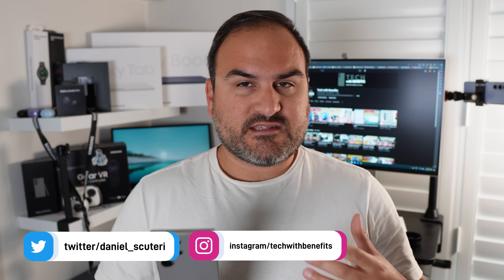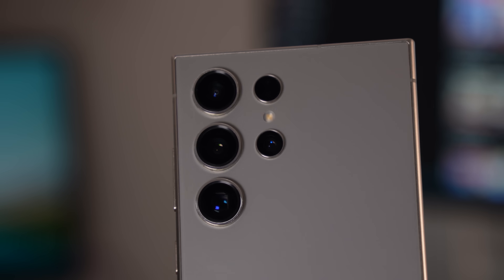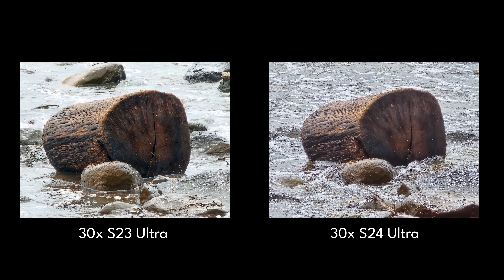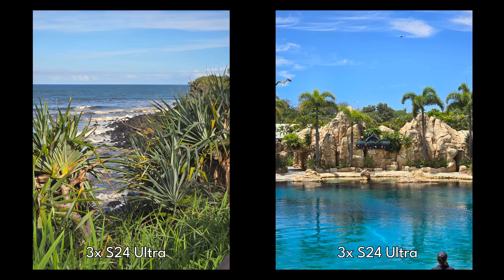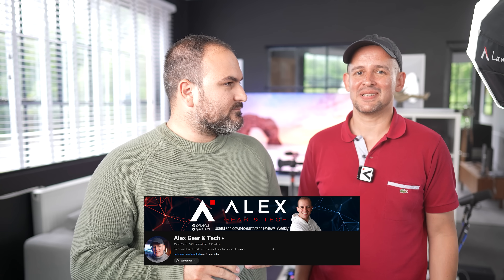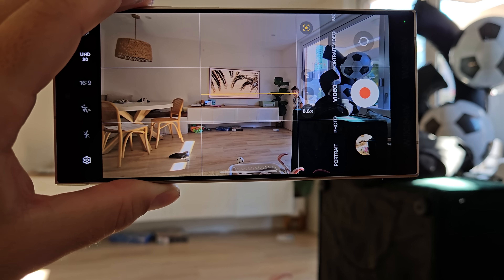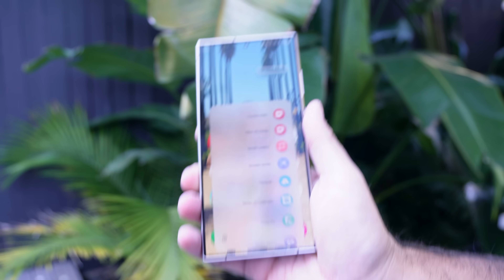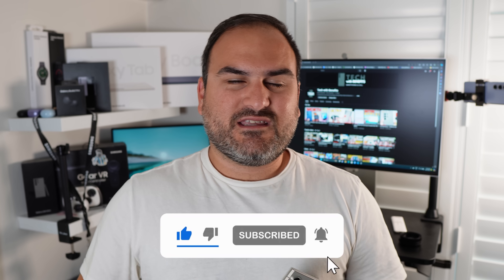What's WRONG with the S24 Ultra?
The Galaxy S24 Ultra has caused a lot of controversy online. People have decided that it's a terrible product due to a few changes in hardware.

But are they right? In this video, I want to breakdown what people are saying about it, and whether it's accurate.